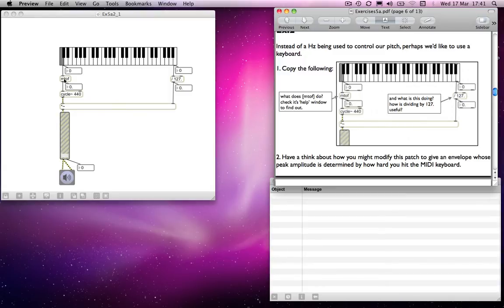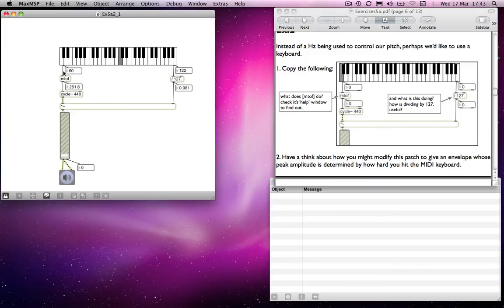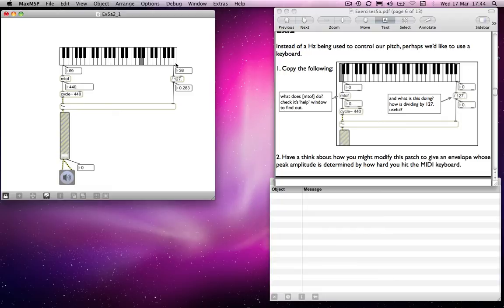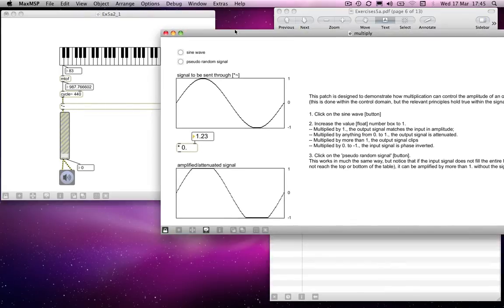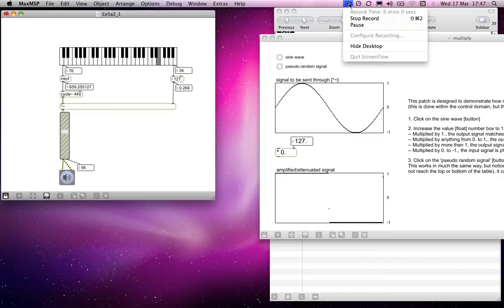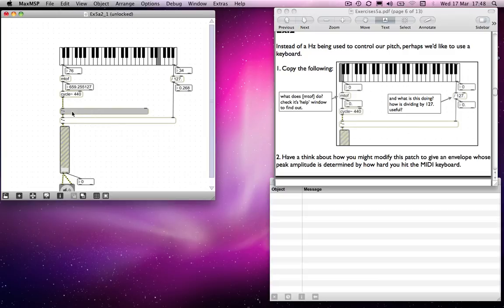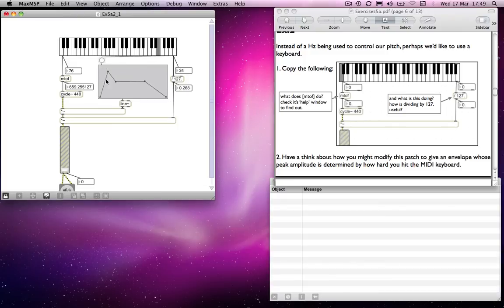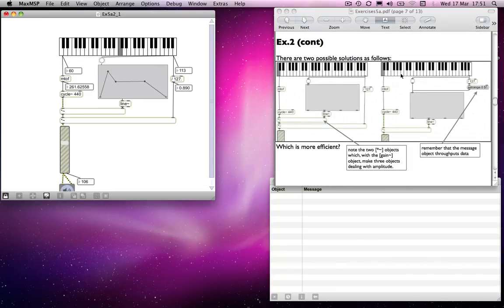Max MSP Tutorial 05a4 Simple Synthesis—Controlling Oscillators With [kslider]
Exercises5a covers:
• simple oscillators
• pitch and amplitude control of oscillators via envelopes and MIDI keyboard
• simple additive synthesis